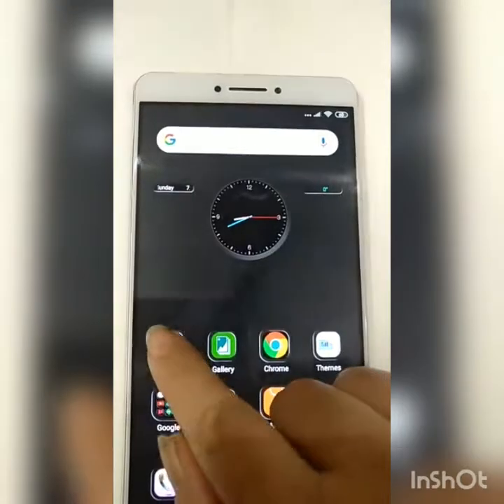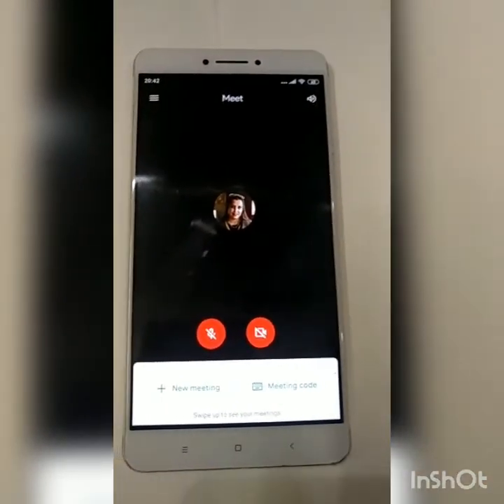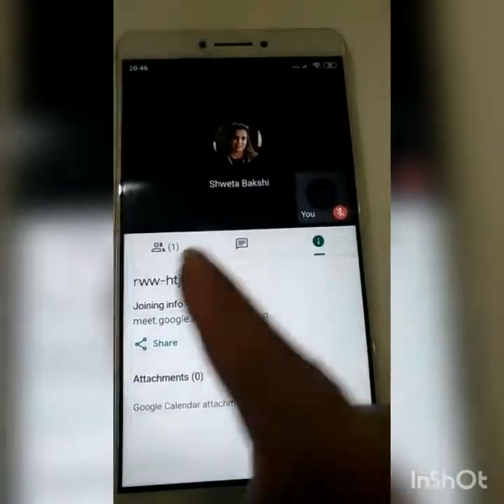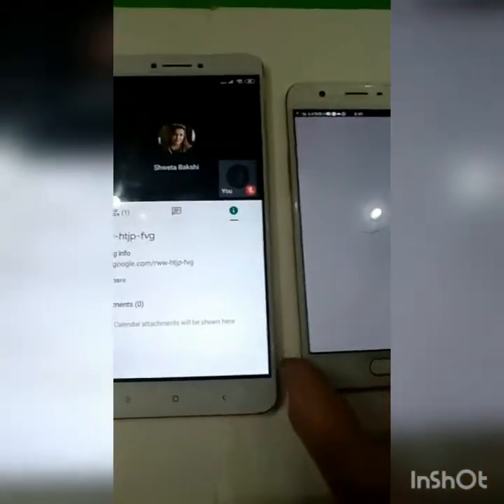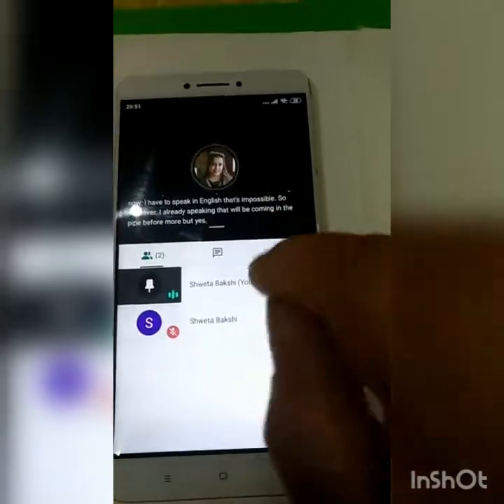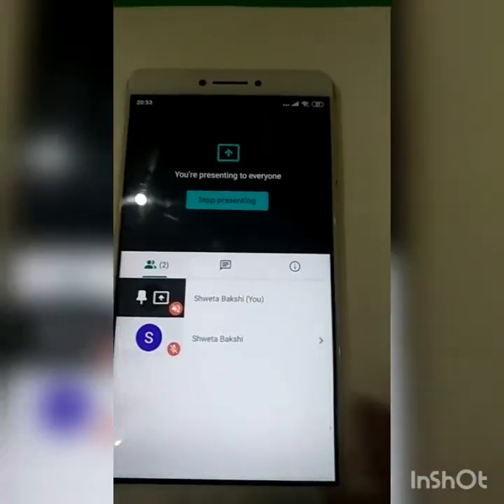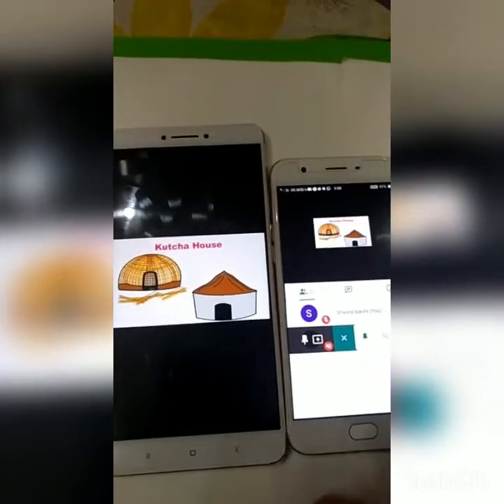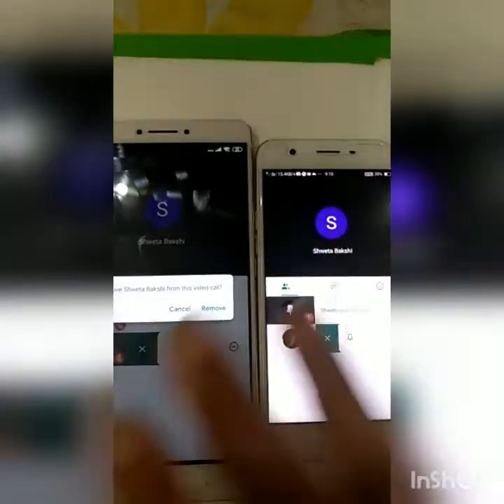Tutorial for using Google meet